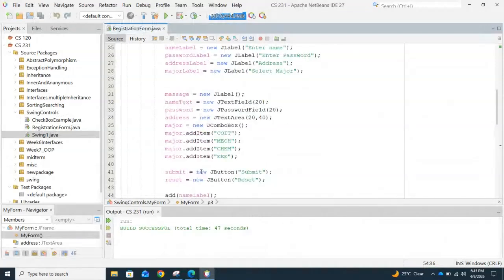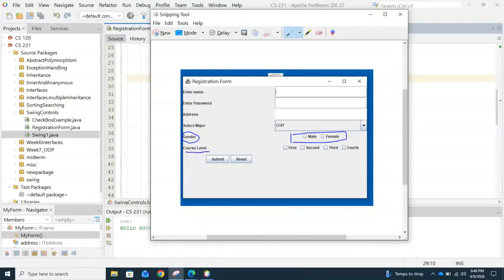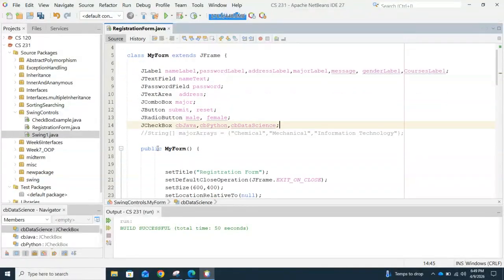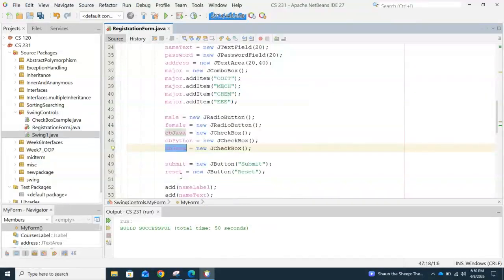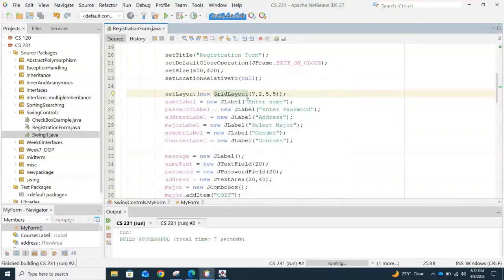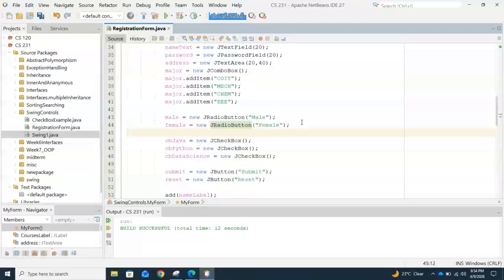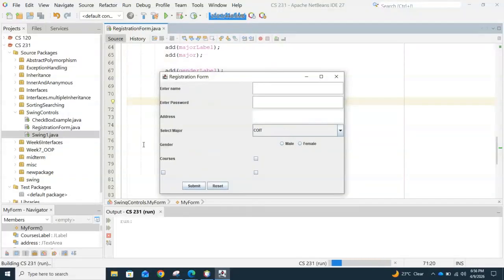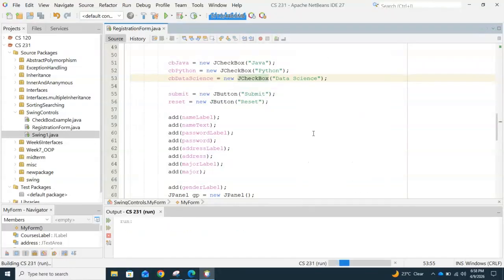Week 9 Swing Programming Part02